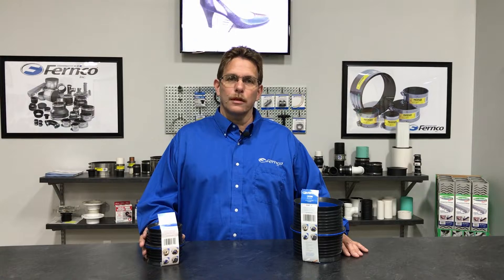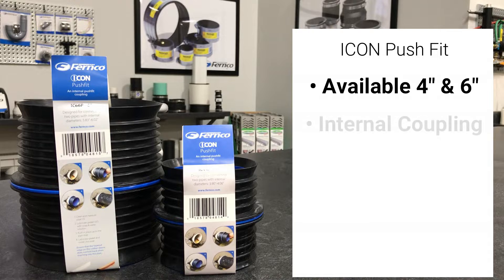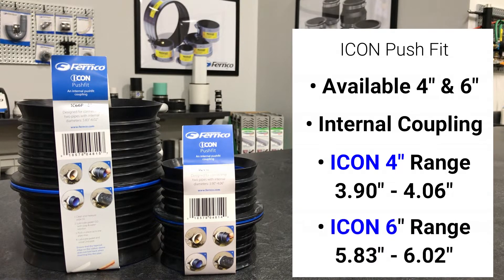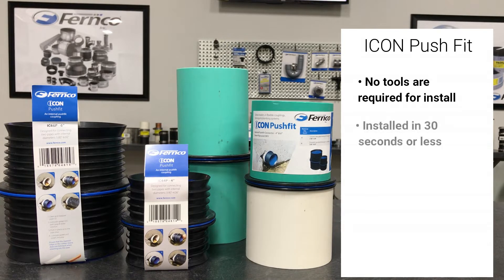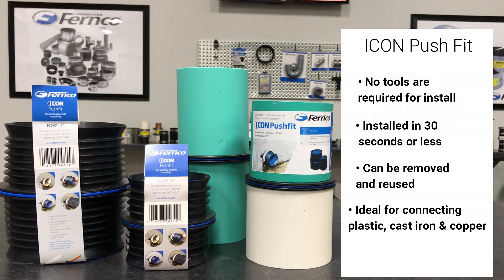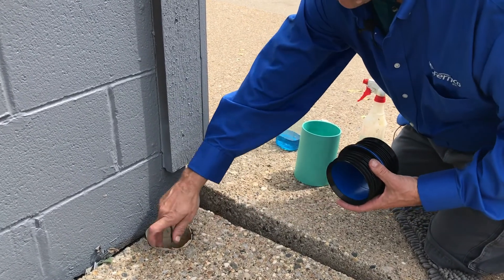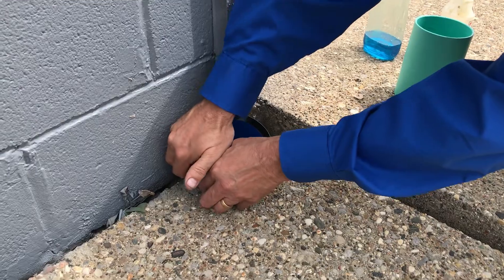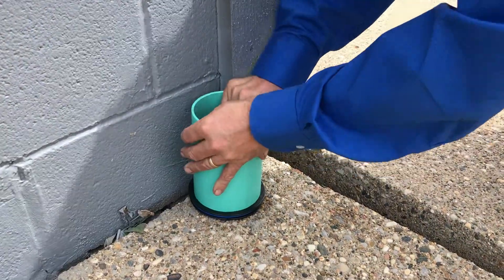Fernco Icon Internal Couplings for 4" or 6" Sewer Pipe & DWV Connections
Ideal for above and below ground sewer & DWV vertical and horizontal applications.

4" Connects two pipes having an I.D. range of: 3.90”-4.06”

6" Connects two pipes having an I.D. range of: 5.83”-6.02”

Internal Pushfit connection - no tools required
Can be installed in 30 seconds or less
Install in sheared off pipe where standard couplings cannot be used
No need to expose external surface of pipe
Can be removed and re-used
Watertight connection on any pipe material
Connects pipes of differing or irregular outside diameters
Pipe stop indicates that the product is properly installed, when it is flush to the pipe end
Internal lip ensures smooth transition
Rigid ABS Body provides excellent shear resistance
Ideal for the connection of plastic (SDR-35, Sch-40), Cast Iron and Copper
4.3 PSI test pressure
DOES NOT WORK ON SDR26